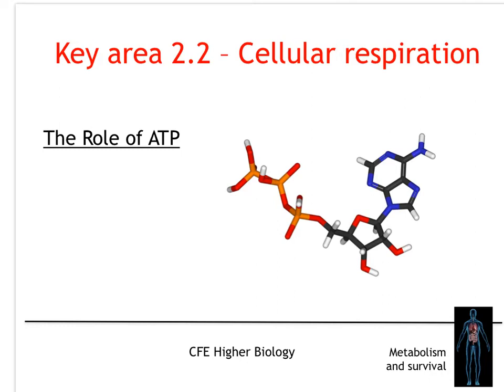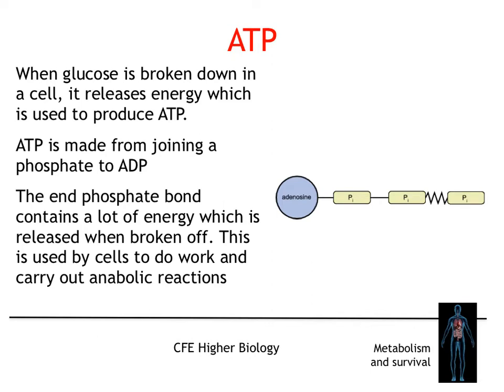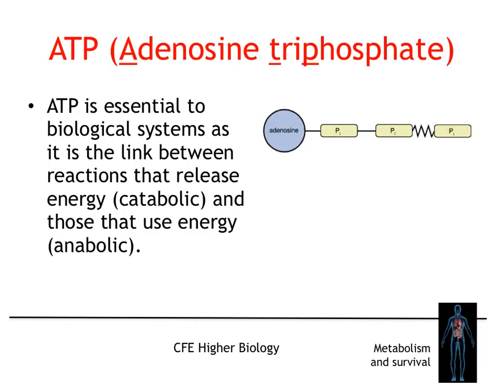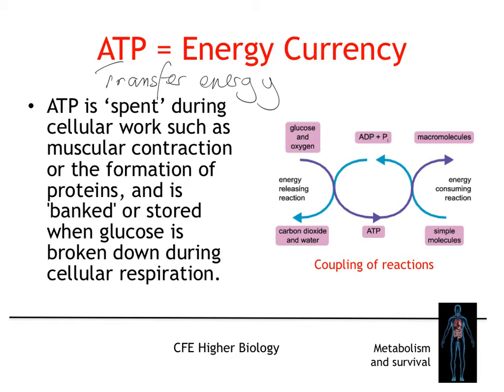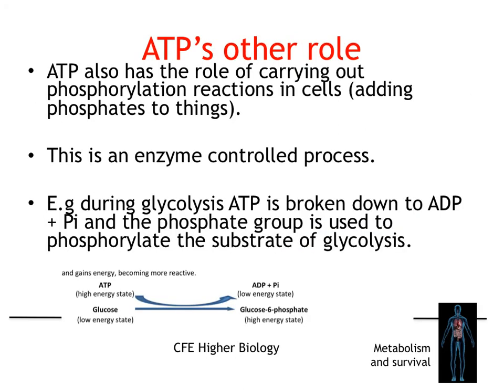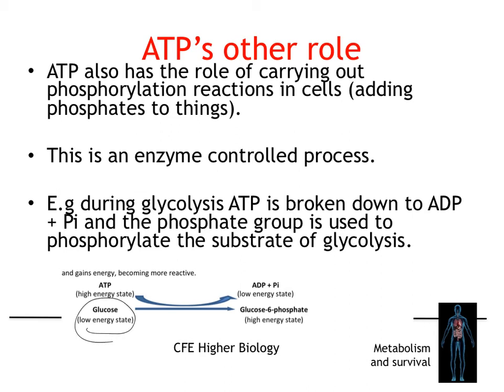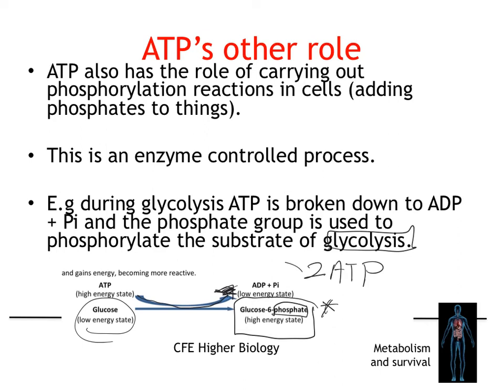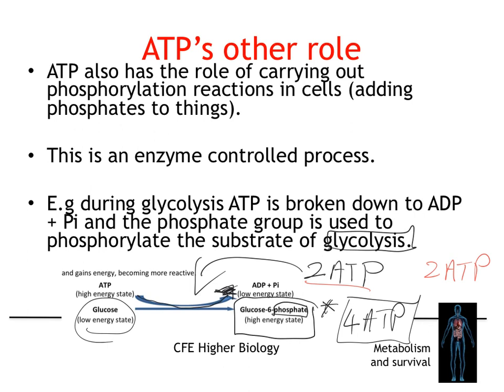Higher Biology Key area 2 2 The role of ATP